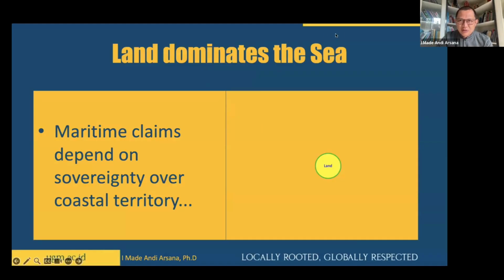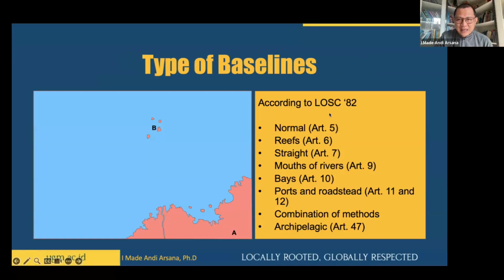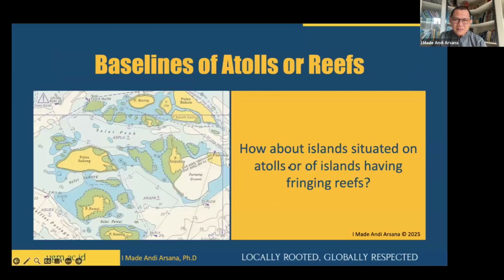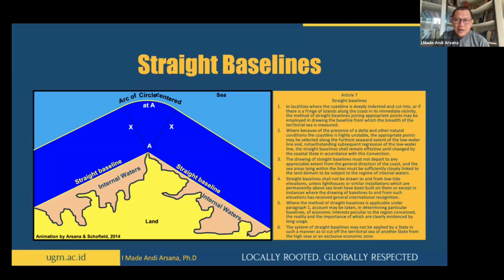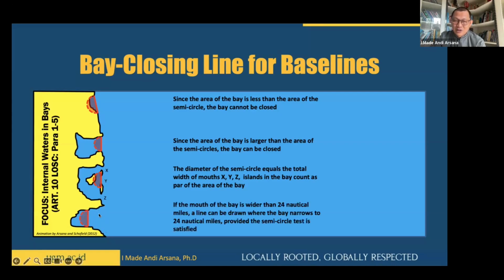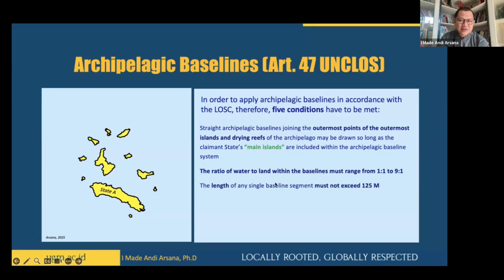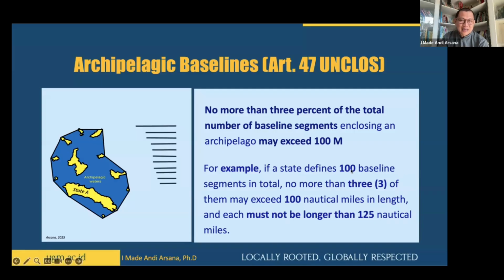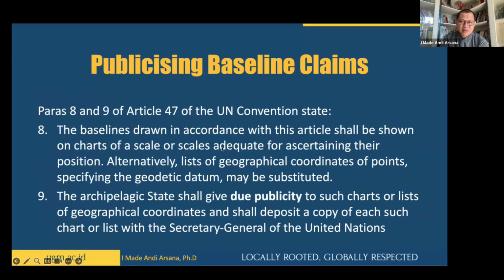Law of the Sea, Baselines, and Maritime Zones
A lecture at the Department of Geodetic Engineering, Universitas Gadjah Mada